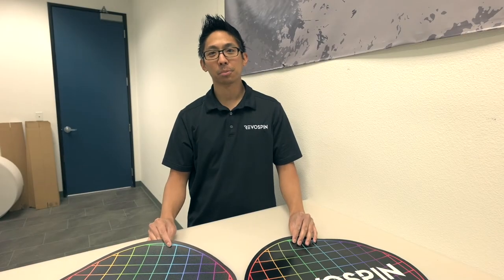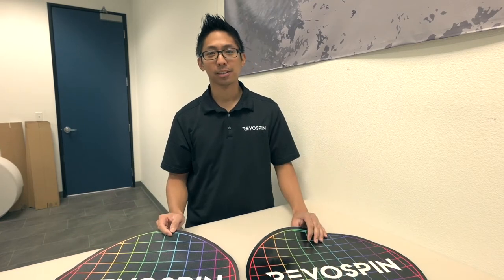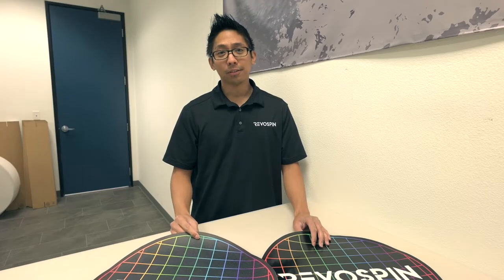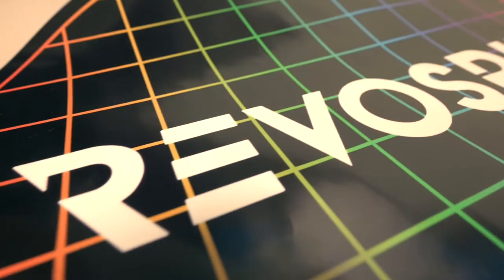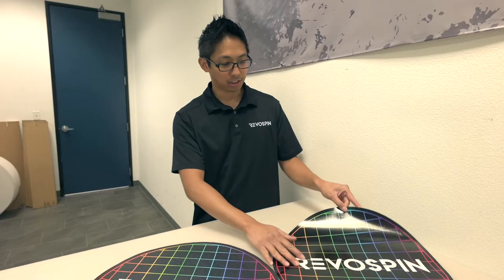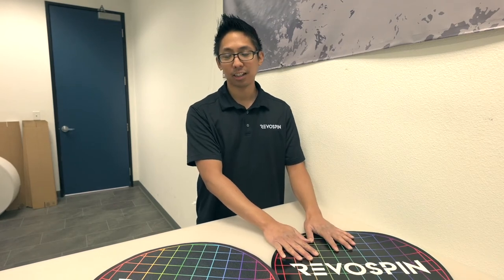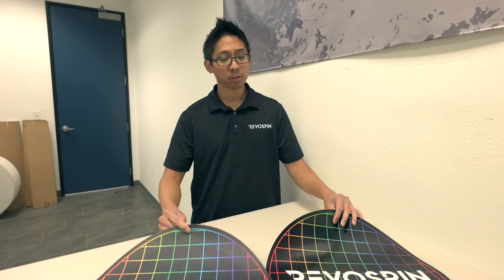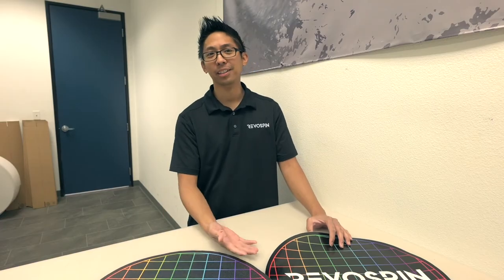Difference Between Matte & Glossy Platform Prints From Revospin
Looking for the best 360 photo booth at an affordable price? Look no further. It's time to add multiple 360 photo booth platforms to your business and double or triple your income.

17711 Railroad St.

680 Pilot Rd. Suite C